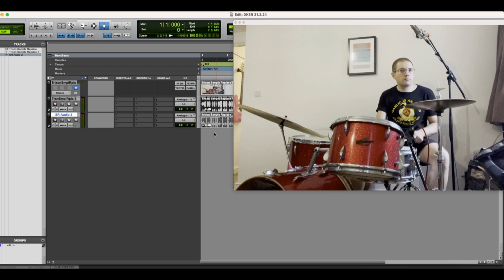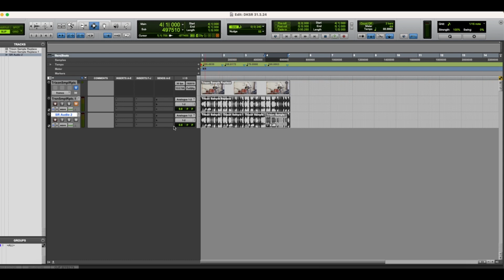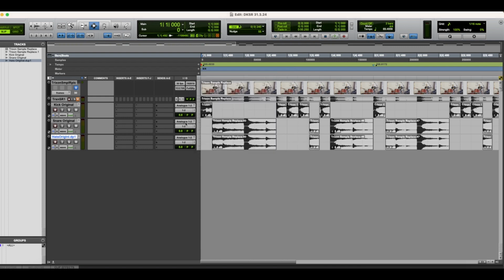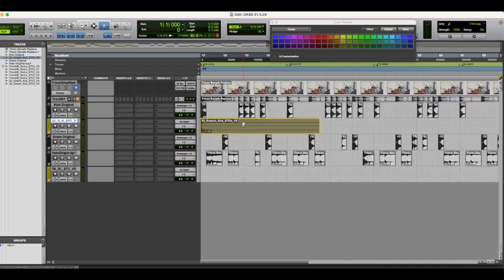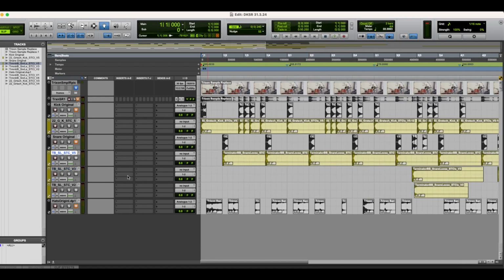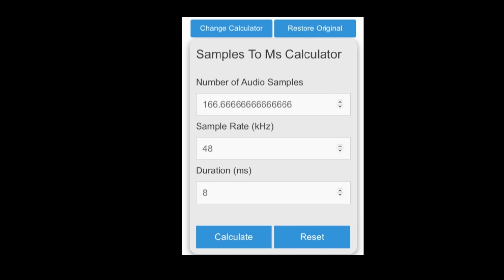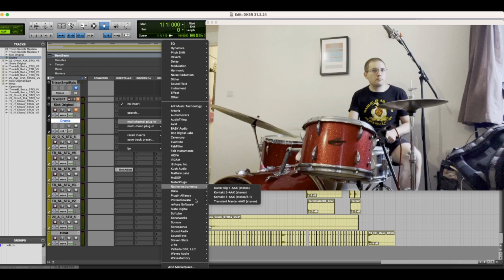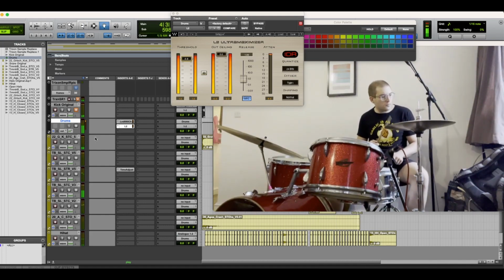How to sample replace in Pro Tools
We released our 'Dream Kit : One Shots -Volume 1'

In this video James takes you through how to replace from a stereo video file in Pro Tools. This will of course carry over to any DAW.